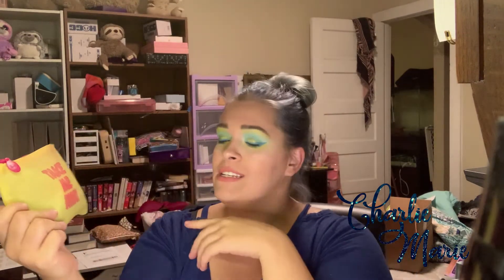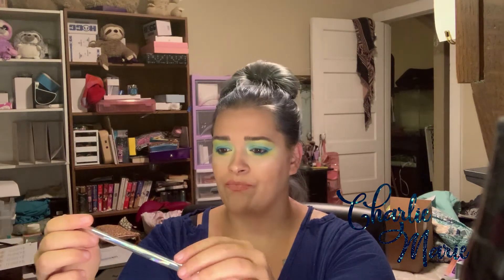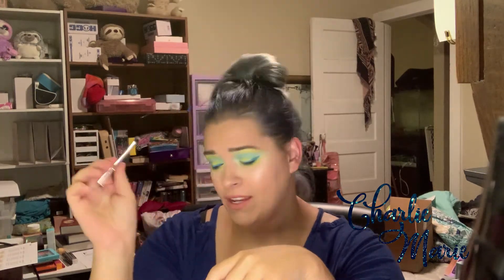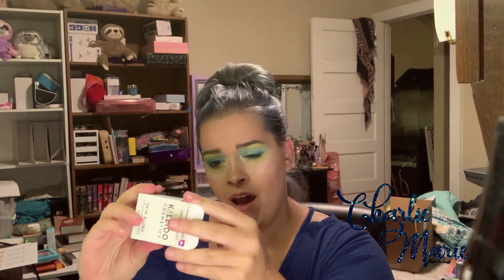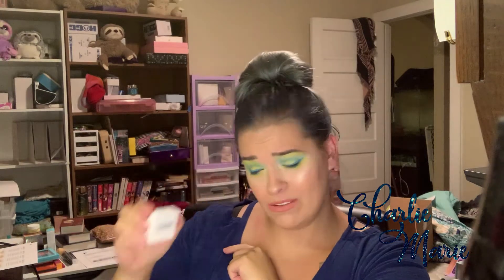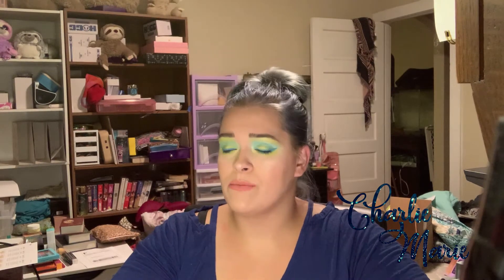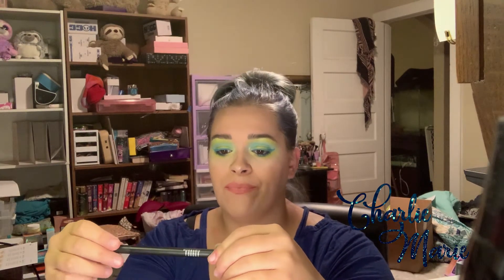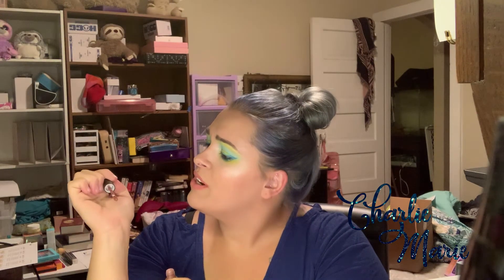Ipsy Limited Edition Staycation Mystery Bag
Take yourself away without moving an inch with this limited edition Mystery Bag full of five surprise beauty picks designed to give you major R&R.

Each limited edition Mystery Bag will include five products chosen randomly from our spring assortment. Your mystery bag may contain products from these Ipster-favorite brands:

TARTE
CIATE LONDON
POP BEAUTY
SLMISSGLAM
PIXI BY PETRA
YENSA